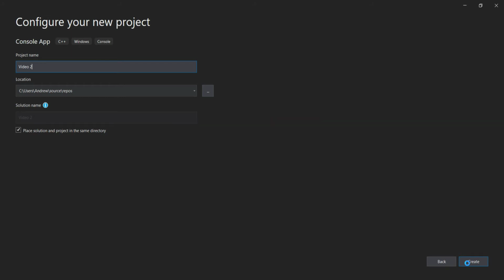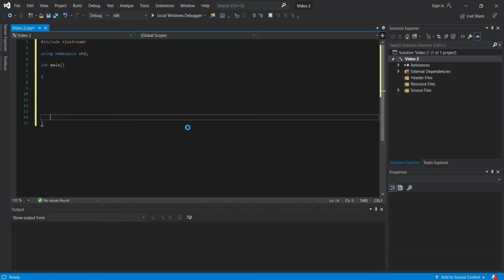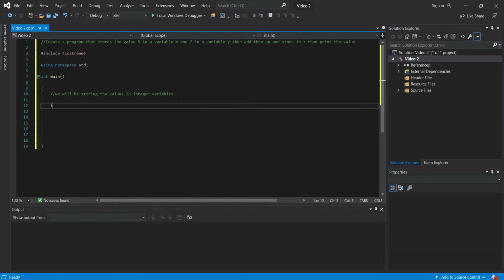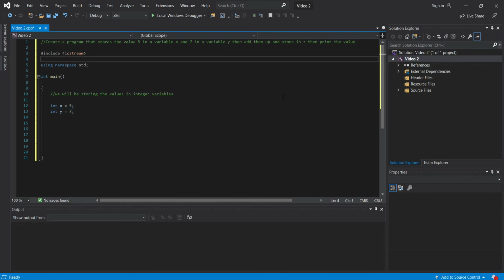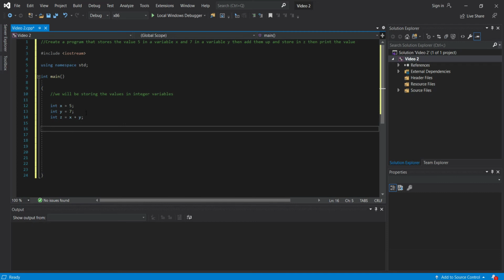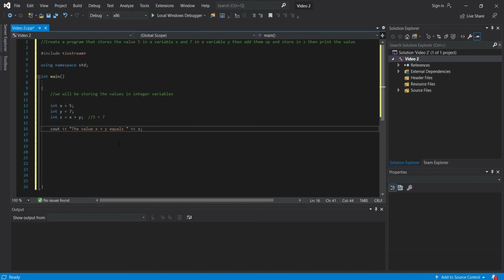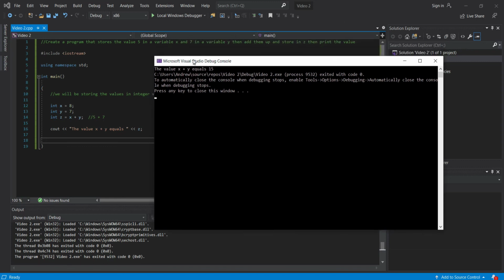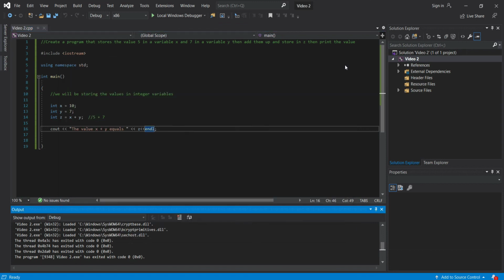2. Declaring Variables/Simple Arithmetic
This Video we will be showing how to properly declare variables and using simple arithmetic to print out on the screen. We will building upon our previously learned topics such as using namespace std, iostream, main function and cout.